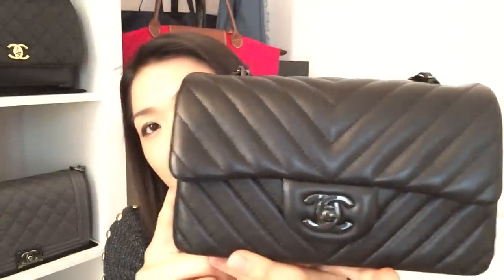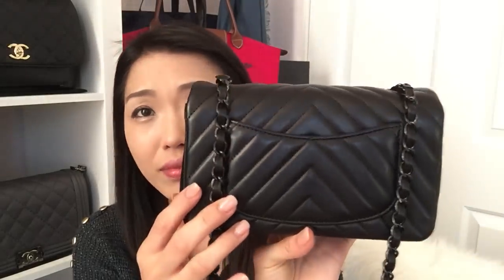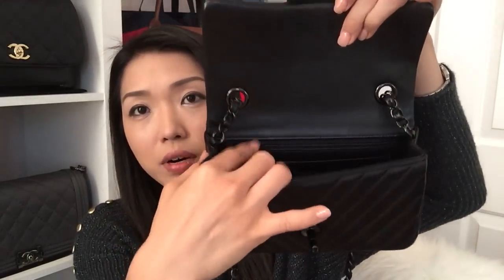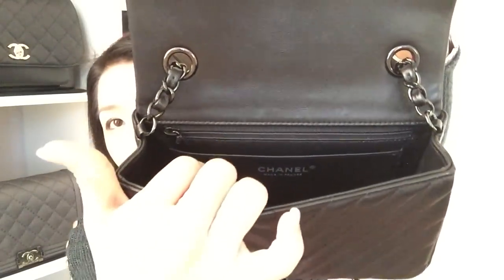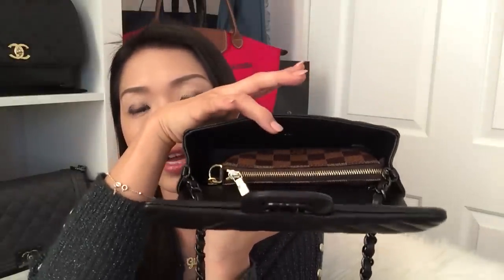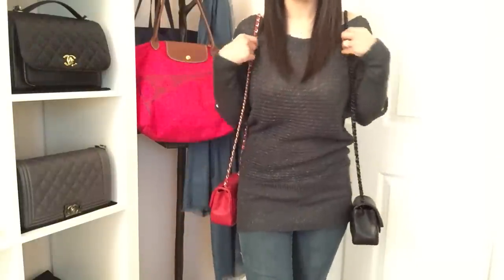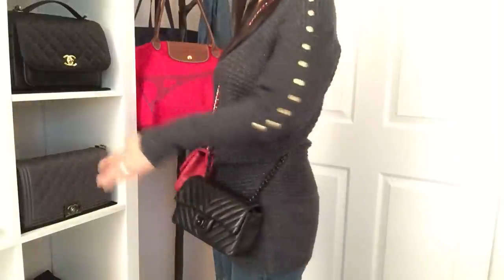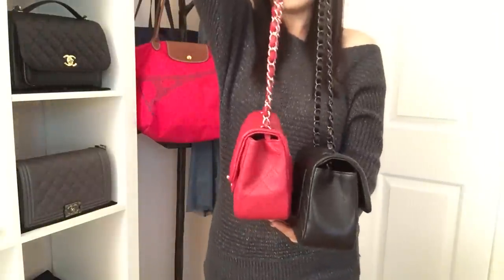CHANEL RECTANGULAR MINI FLAP vs. SQUARE MINI FLAP | Comparison + Mod Shots | GINALVOE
Thank you guys so much for watching! Hope you were able to find this video helpful, especially if you are debating between the two. I linked related videos below if you are interested! :)